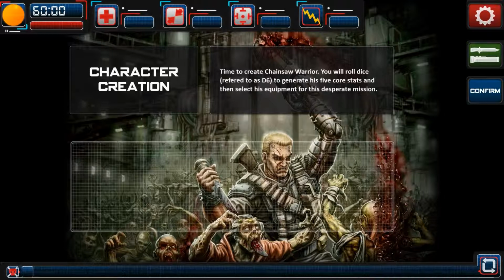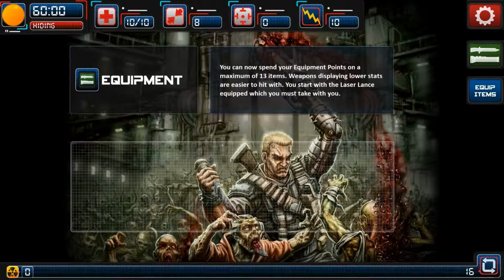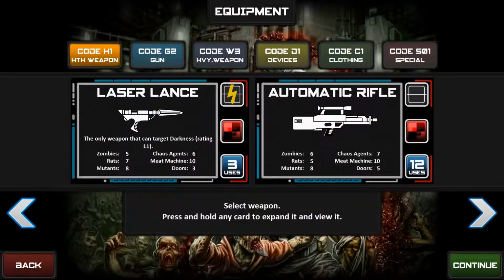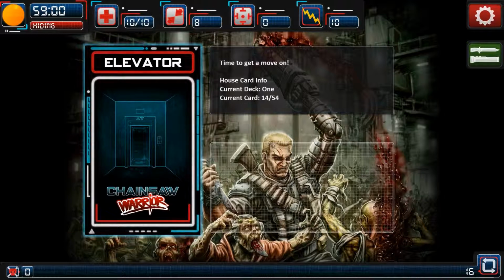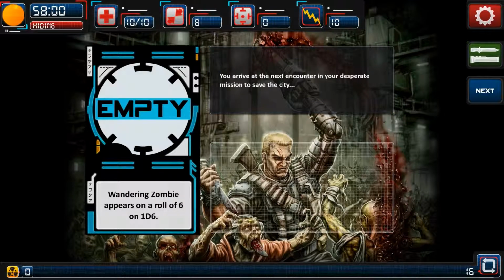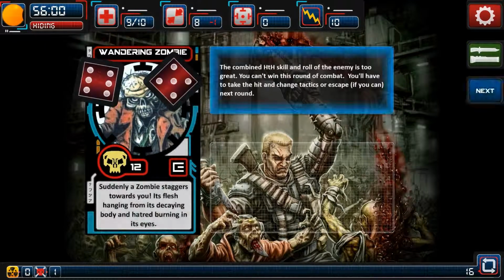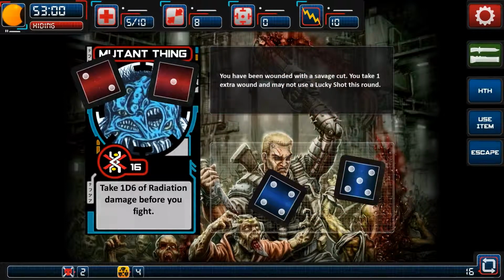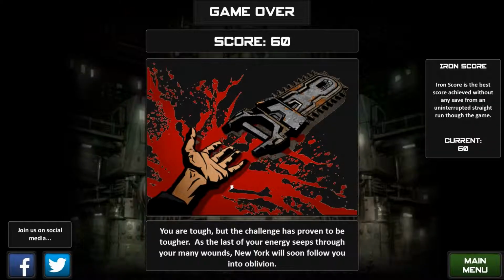Chainsaw Warrior - 05 - NEW YORK IS SCREWED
Chainsaw Warrior is a digital recreation of the old school board game of the same name, developed by Auroch Digital with Games Workshop.